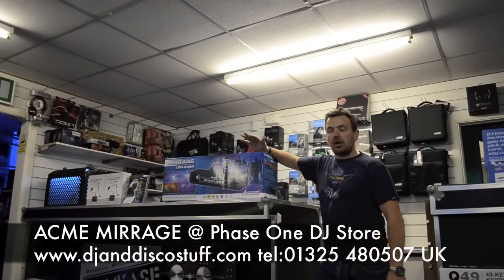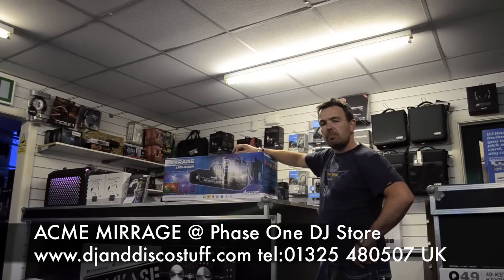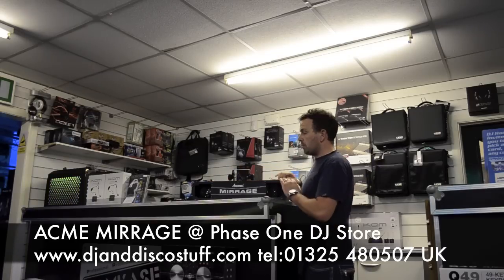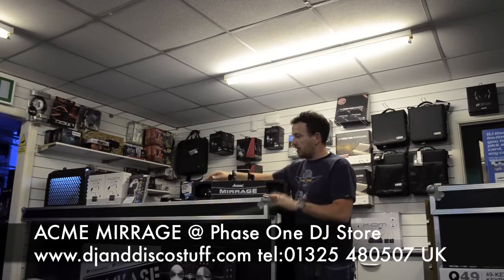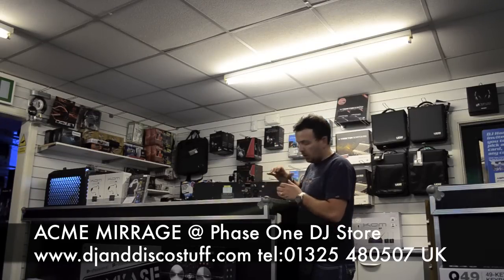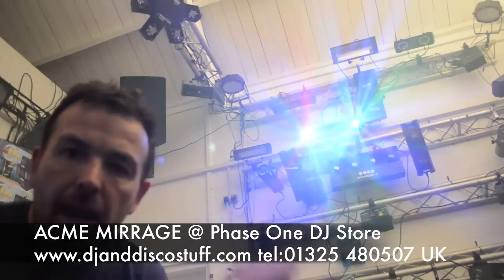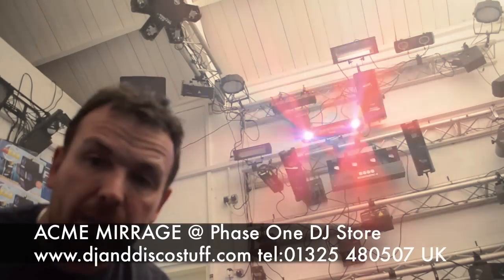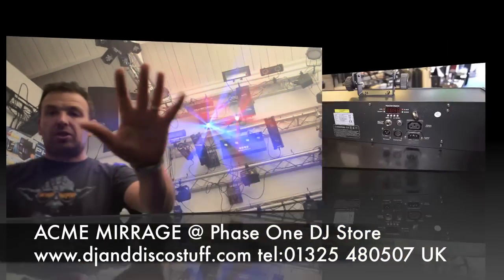Acme mirrage led light @Phase One DJ Store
For more info on the acme mirrage led light click this